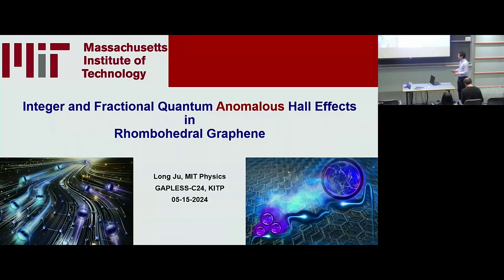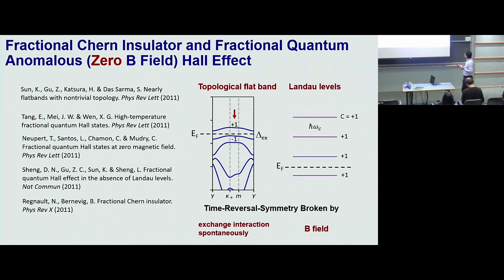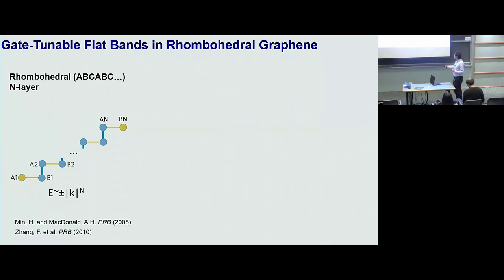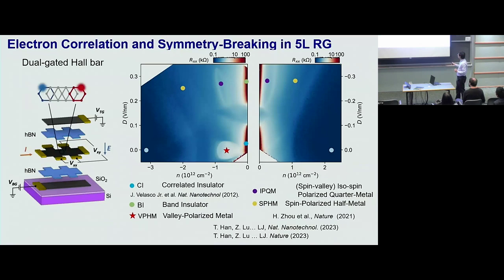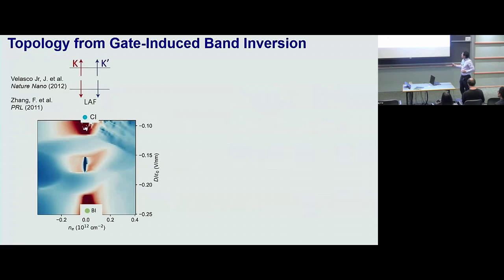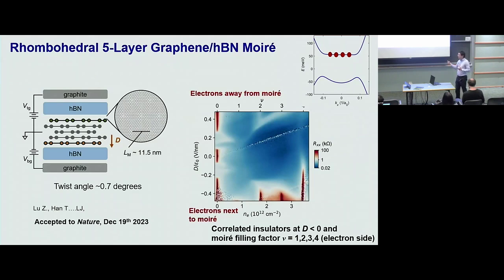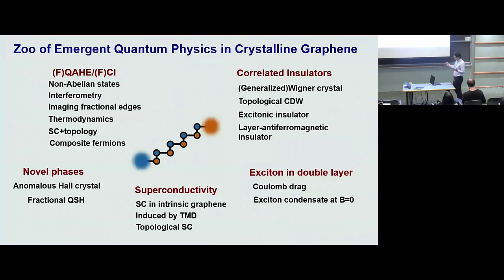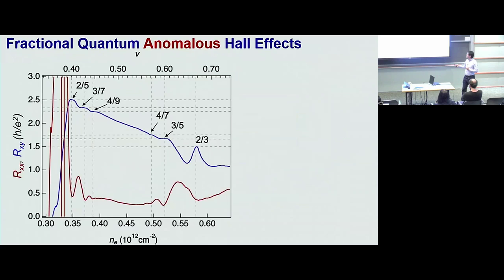Integer and Fractional Quantum Anomalous Hall Effects in Graphene ▸ Long Ju (MIT)